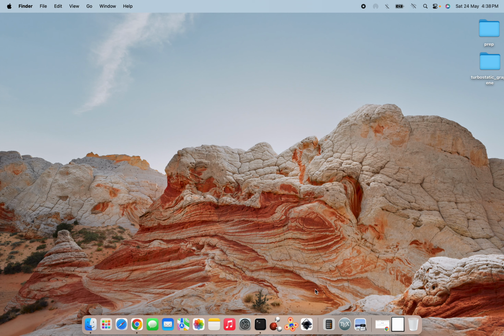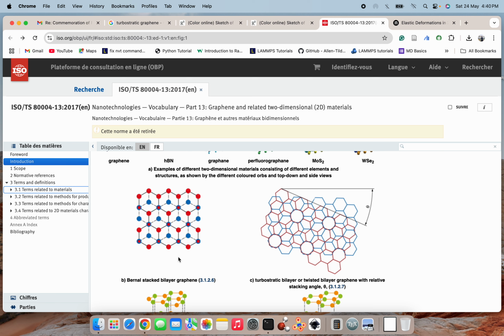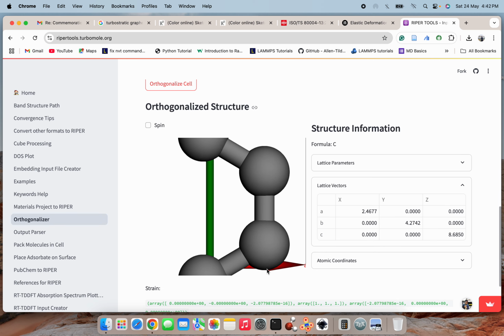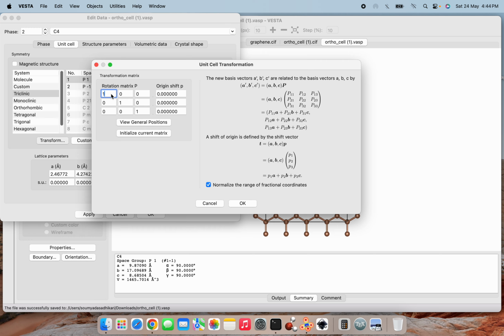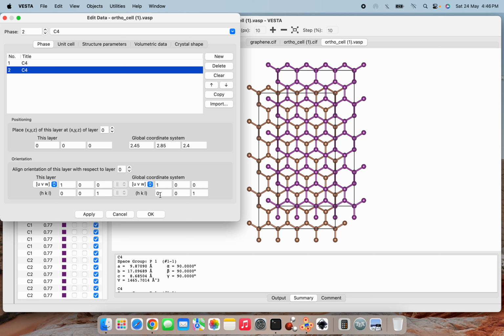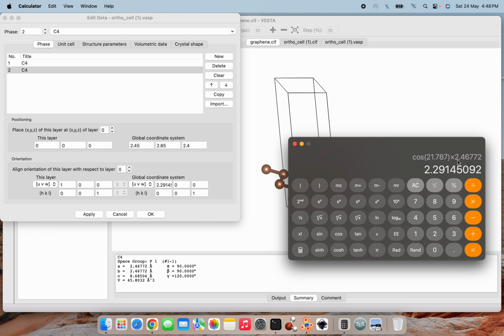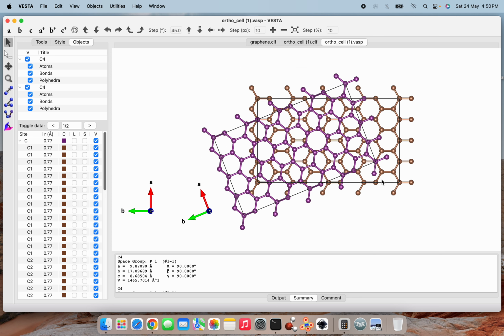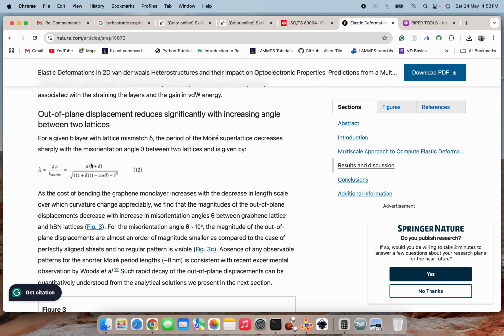VESTA Tutorial - 14 Turbostratic Graphene Using VESTA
Turbostratic Graphene Using VESTA & RIPETR | Step-by-Step Tutorial

In this video, we'll go through the process of creating a turbostratic (twisted bilayer) graphene structure using RIPETR tools and visualizing it in VESTA.
We start with a ready-made single-layer graphene and focus on generating the twist and stacking to form the bilayer.

🔧 Tools Used:
RIPETR – to create the twisted bilayer configuration
VESTA – to visualize and analyze the final structure

📚 What We’ll Learn:
1. How to apply a twist to bilayer graphene using RIPETR
2. How to import and view the structure in VESTA
3. Tips for visualization and structure inspection

🎓 This tutorial is ideal for researchers, students, and enthusiasts working with 2D materials or learning computational tools in materials science.

VESTA Tutorial
How to construct a 3x2√3 supercell of V2CO2 using VESTA software
Let's construct MnO₂ monolayer using VESTA software
Create g-C₃N₄ Unit Cell & √3×2 Supercell in VESTA
Gaussian Cube File Visualization in VESTA